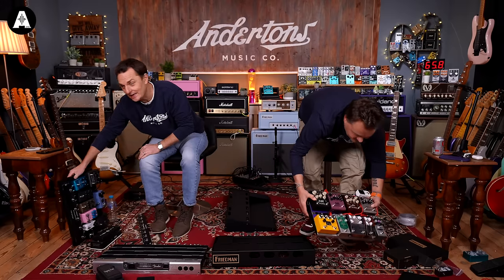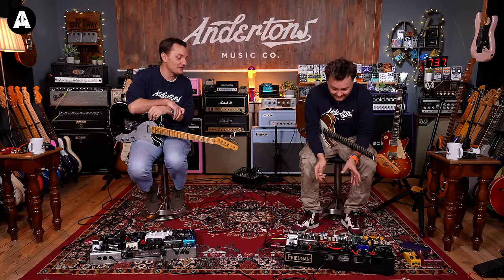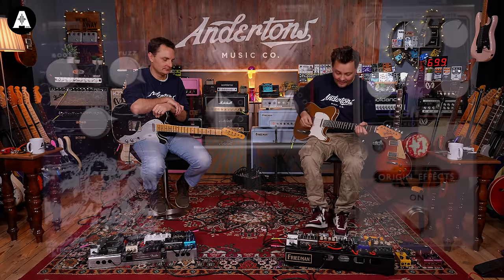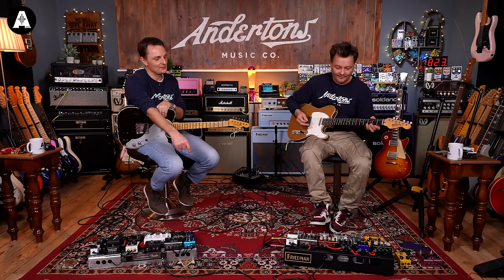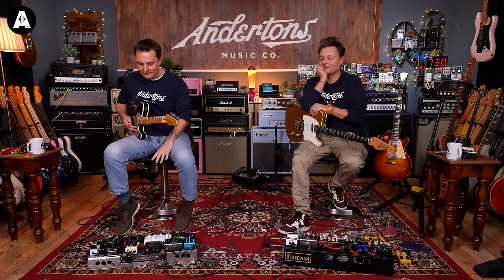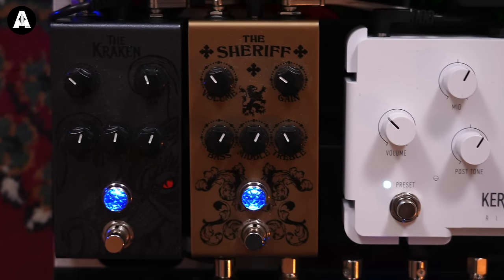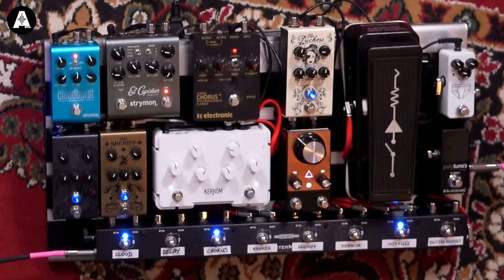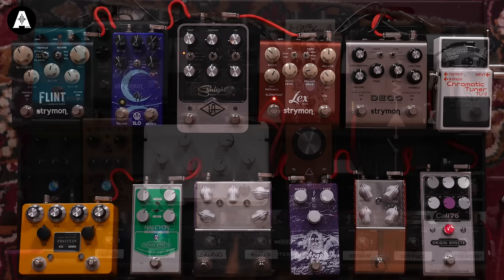Lee & Pete Build New Pedalboards!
👆 It's that time again! Those new two-tiered Friedman Tour Pro Pedalboards are worth checking out too!

» Check out the NEW Friedman Pedalboards!

» Check our all our Wah Pedals!

⏰ Timestamps ⏰
» 0:00 What We Are Doing Today!
» 1:31 The Giveaway
» 1:40 The Pedalboards
» 4:20 The Build!
» 5:50 Build Complete!
» 6:38 About The Friedman Boards
» 8:50 Pete's Board!
» 19:45 Lee's Board!
» 30:10 Lee Finds a Great Tone!
» 34:56 Lee Wont Stop Using Wah
» 35:14 Thanks For Watching!